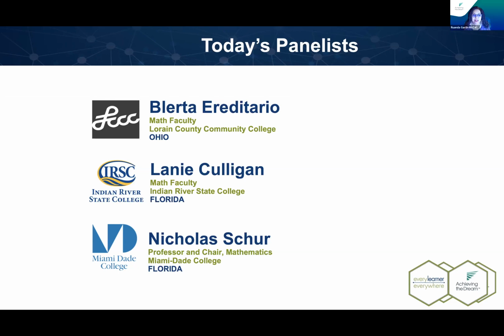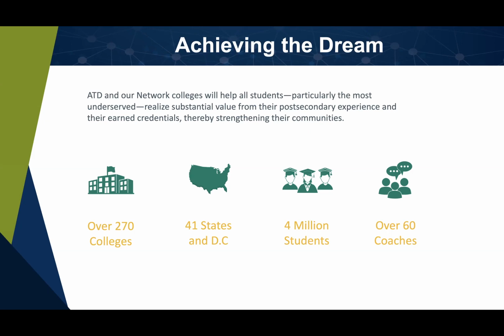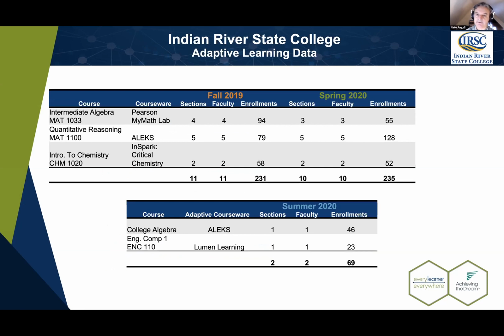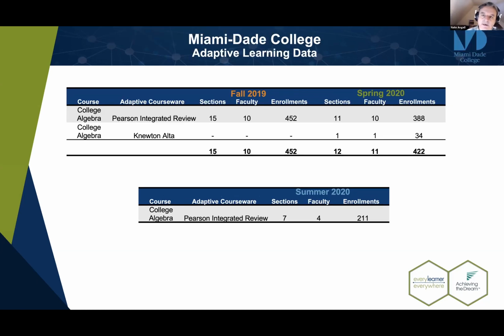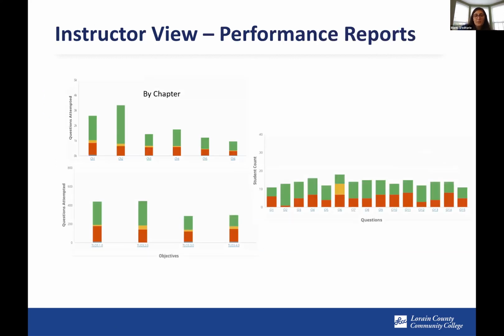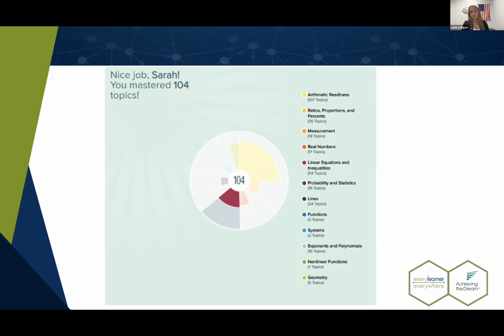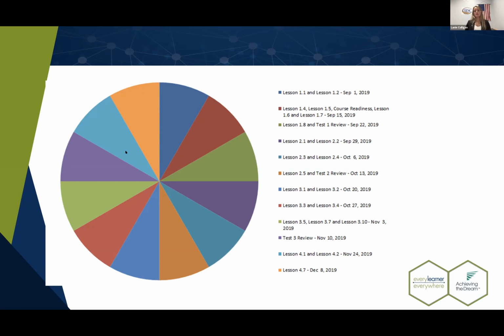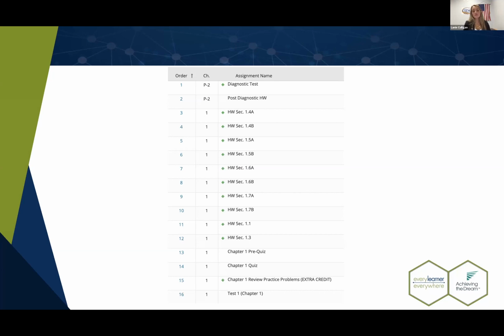Adaptive Learning in Math Courses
Explore how adaptive learning tools and practices can transform math courses to increase student success with educators from ATD colleges that participated in the Every Learner Everywhere initiative.

Presenters: Nate Angell Every Learner Everywhere Faculty Coach; Richard Sebastian, Director of Open and Digital Learning; and Ruanda Garth-McCullough, PhD., Director of Program Development at Achieving the Dream (ATD)